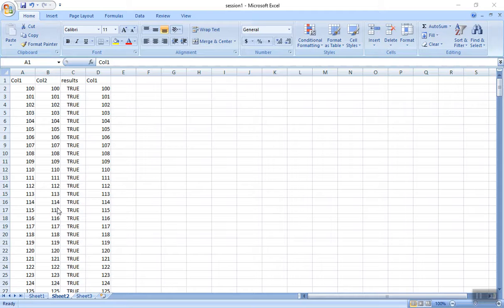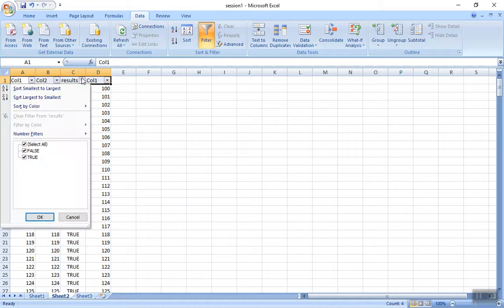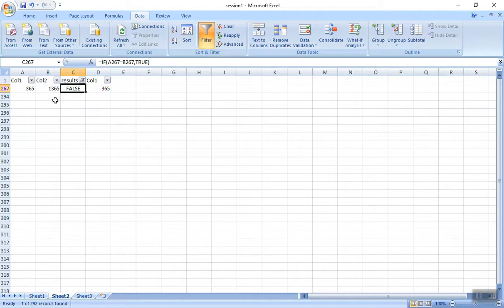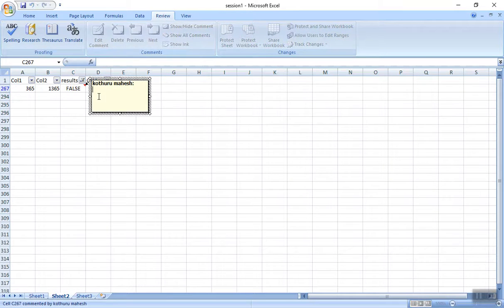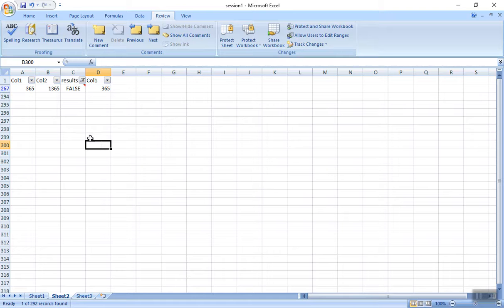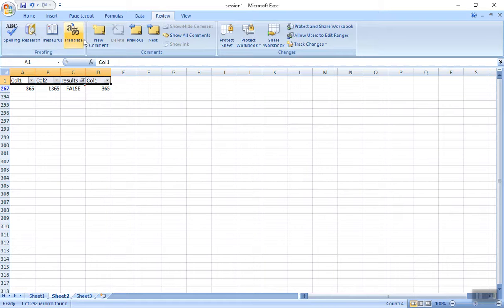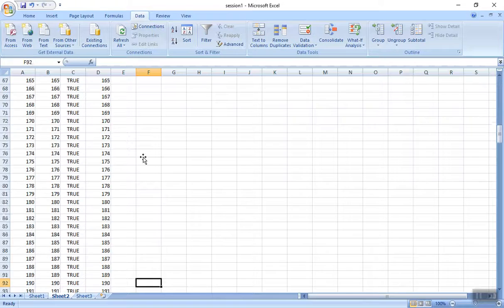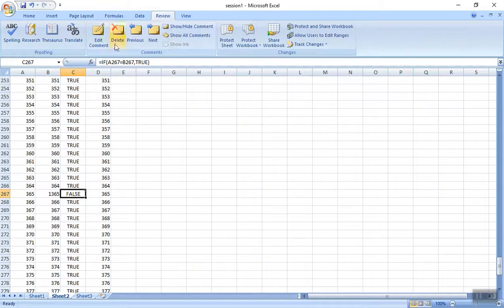Comments in Excel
lovesarees This video has given brief introduction to how to use/add comments in the excel. Adding comments helps either the creator or others who access the sheet to understand the creators intention or message even in their absence.

can you add comments into excel formulas, add comments without affecting value, put comments in formulas in excel, add comments in excel document, add comments in excel spreadsheet